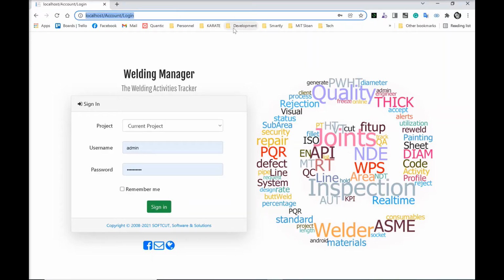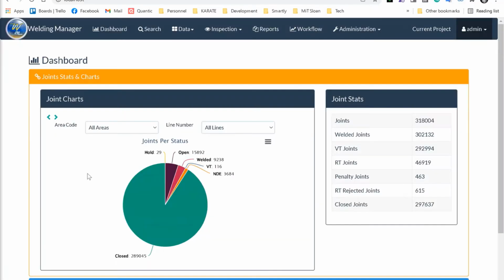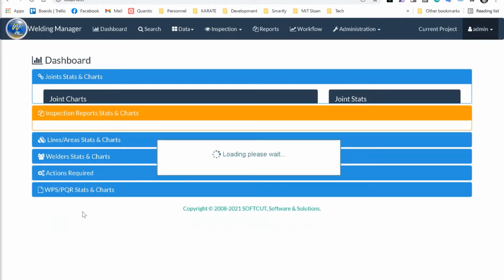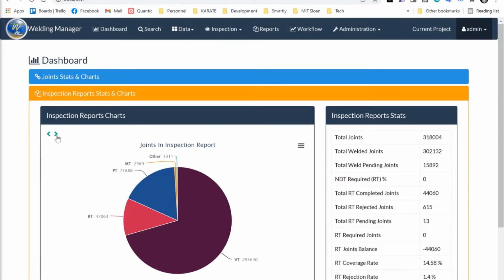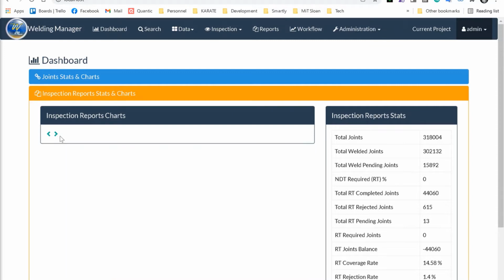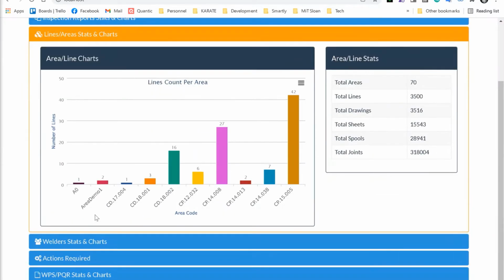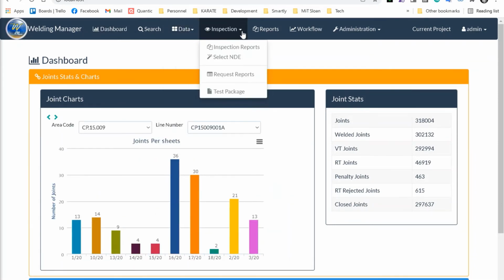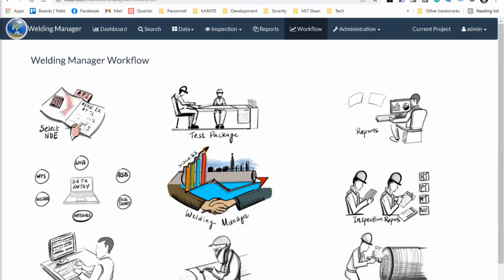Welding Manager© First Look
Welding Manager© is a Welding Data Management Software Solution that stores all welding data including Welders, Joints, Lines, Tanks, Contractors, welding procedures, Welders Qualifications, Inspection Reports (VT, NDE RT, AUT, PAUT, PT, UT, MT, HT ...Etc), PQR & WPS, Test Packages ...etc; for Piping and Tanks and comply with ASME & API Standards.